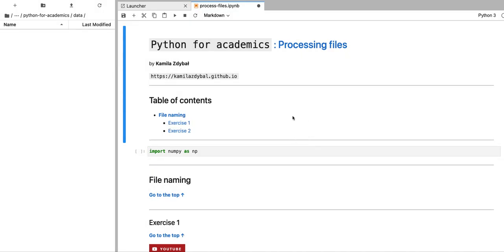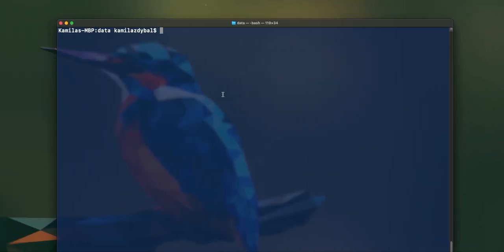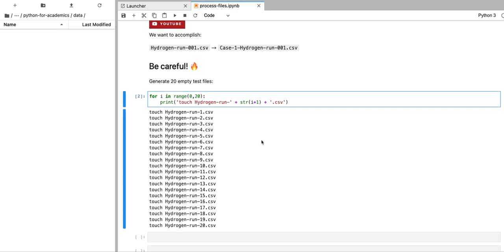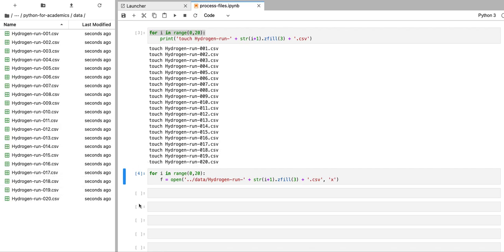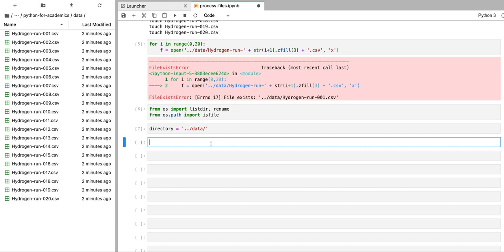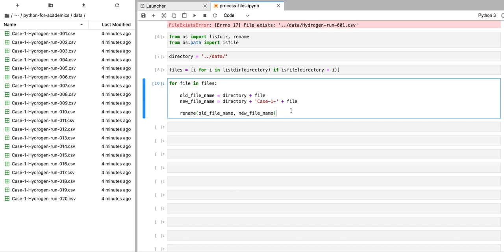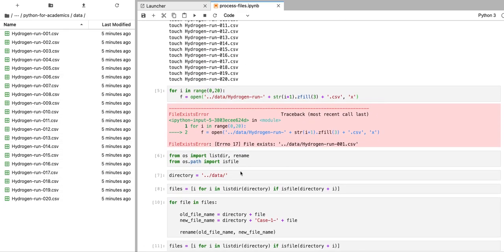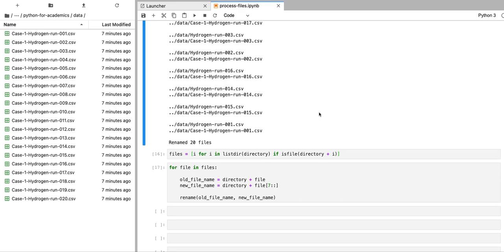🐍→🎓 Python for Academics: Append a prefix to a file name for lots of files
This is the first exercise in processing files with Python: We're going to append a prefix to a file name for lots of files.

You can find the code shown in the tutorials in the associated GitHub repository:

✨ If you'd like to support my efforts, you can make a small donation and become a member of our community: